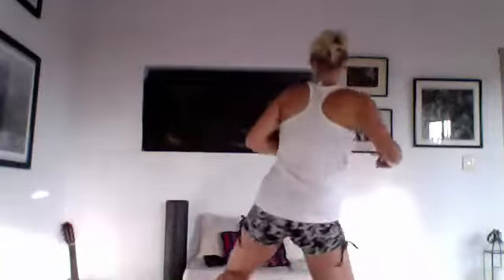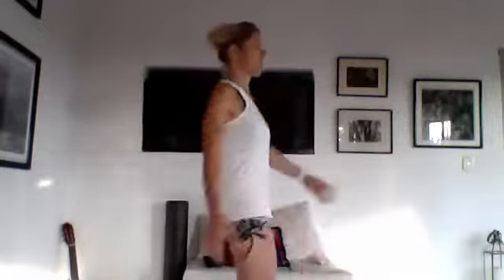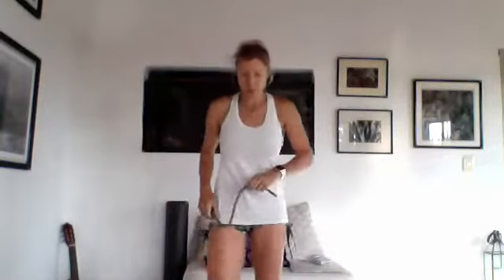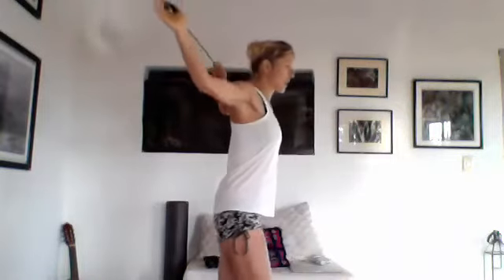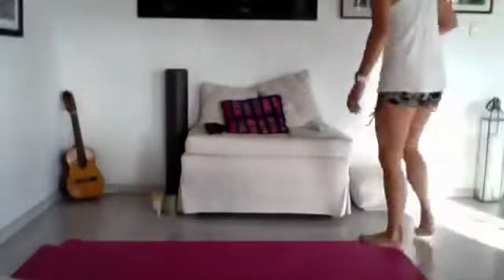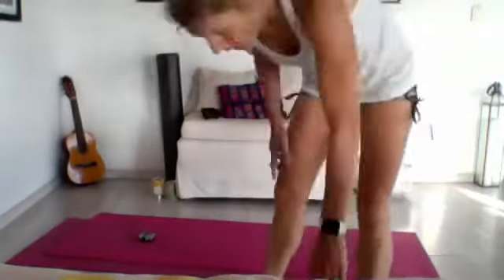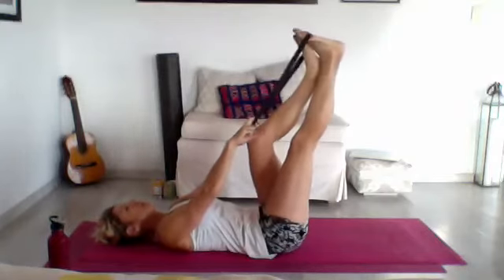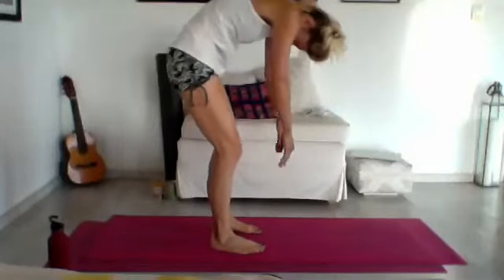30 min Tabata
15 min warm up
6 Tabatas/ 6 exercises 4 mins each 20secs on 10secs rest 1min rest between each Tabata
15 min cool down stretch